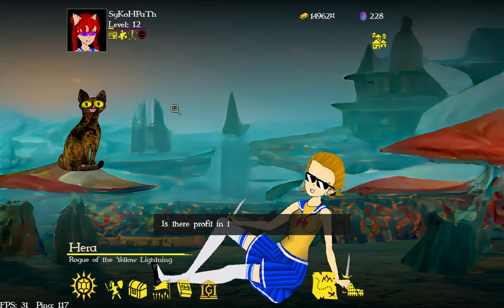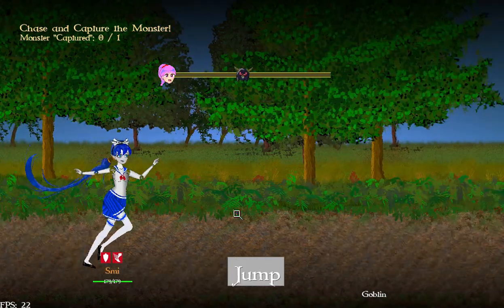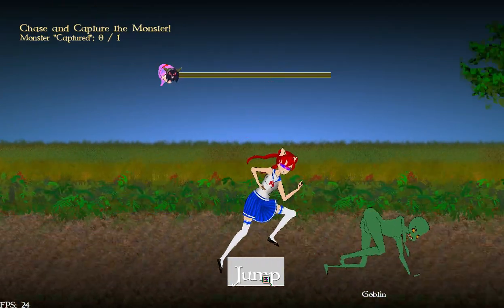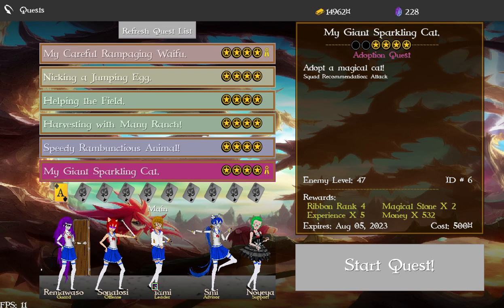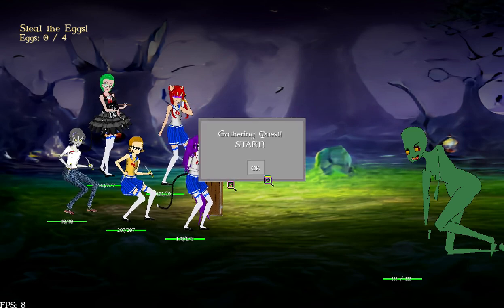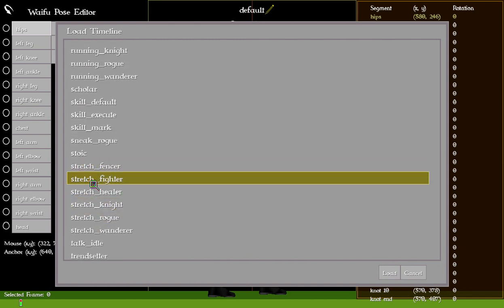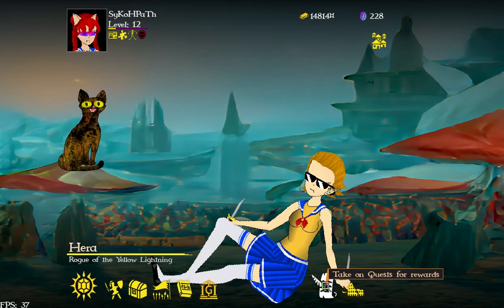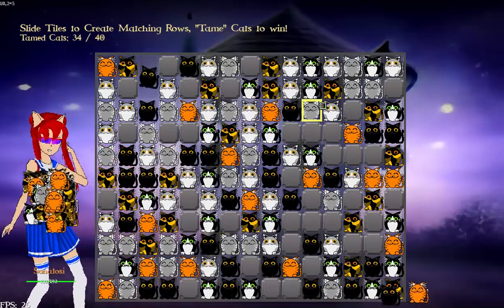Dev Log 5: Fantasy Waifu Collector - Minigame Mechanics - Free to Play Game! - Python, Pygame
This past week, I focused on tuning the minigame mechanics. This is a continuation of last week's progress where I was focused on completing all of the basic minigames. Hmm, what's next!?

Easy! All I ask is that you report any bugs you find, so ya know, I can fix them!